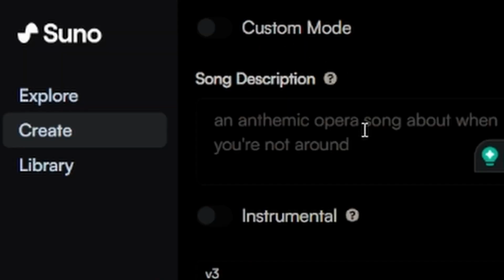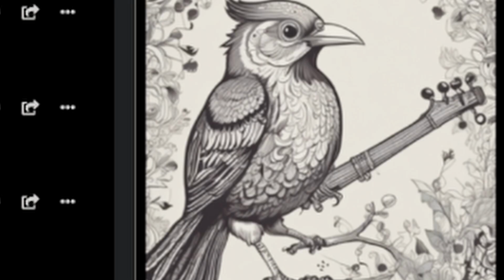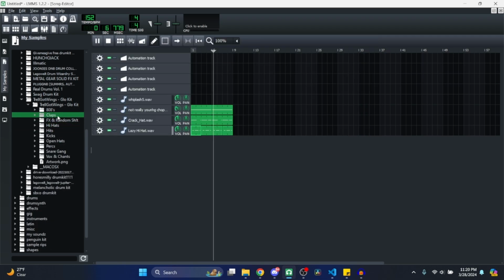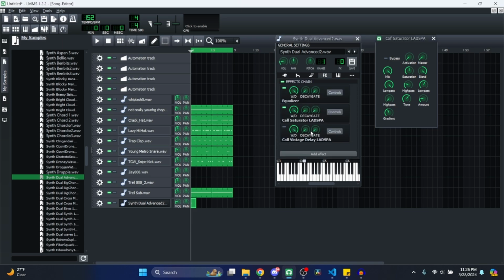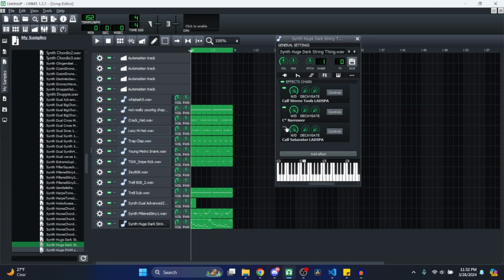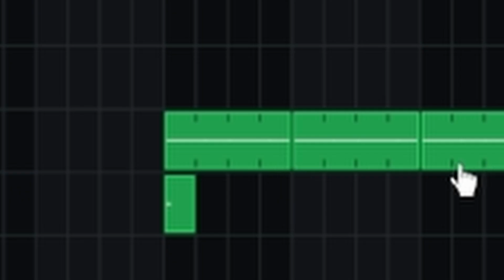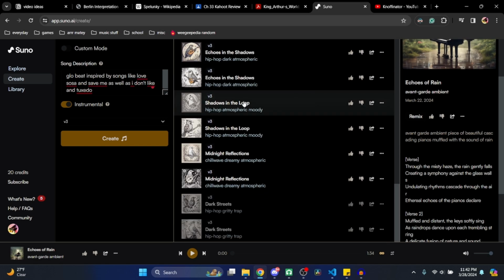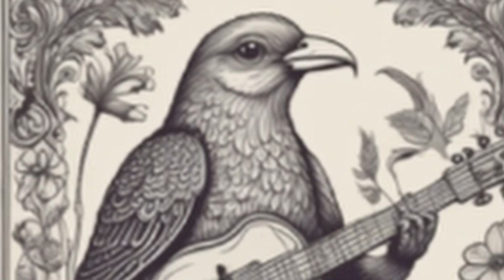how to make beats without a soul (100% effective)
what is up my peeperinos today we are making a beat without a soul using suno ai to give us a sample to flip please like and subscribe the dream within me has not yet fully succumbed to the weight of adulthood and you must sustain my glimmer of hope by subscribing

also, I apologize for the bad audio. I was a lil too far away from the mic.